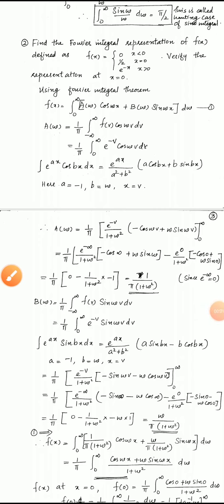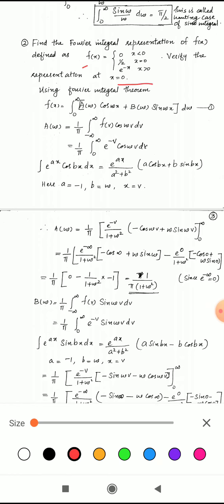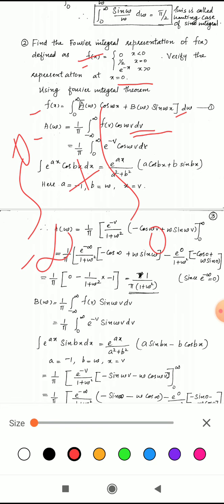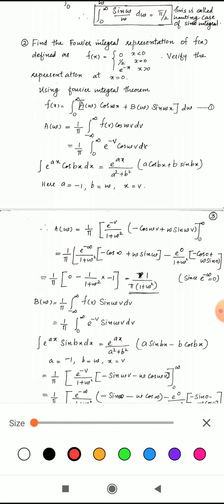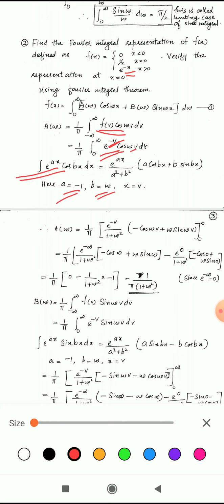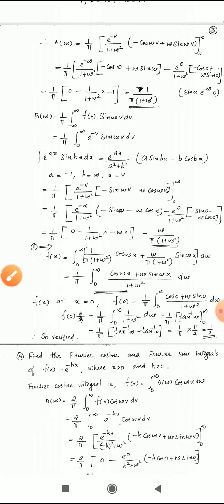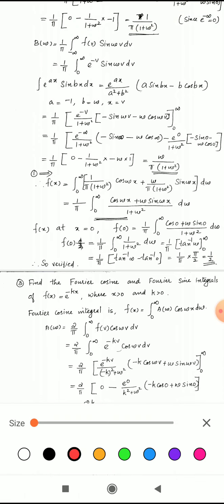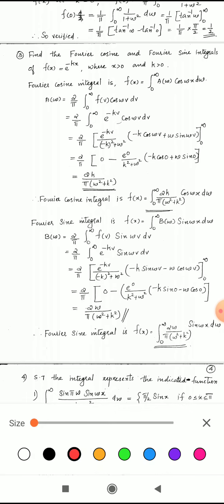Module 5- Fourier integrals&transforms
Fourier integrals 2